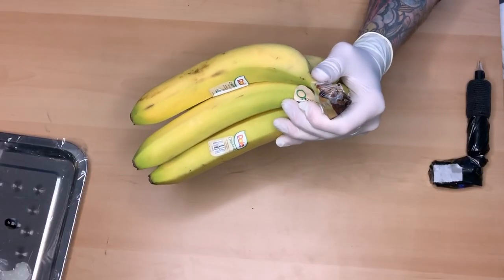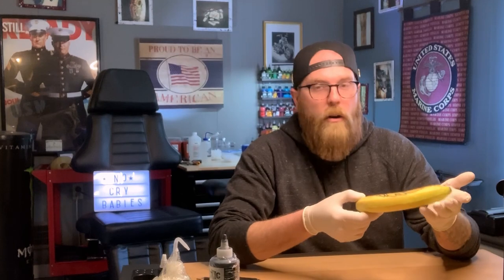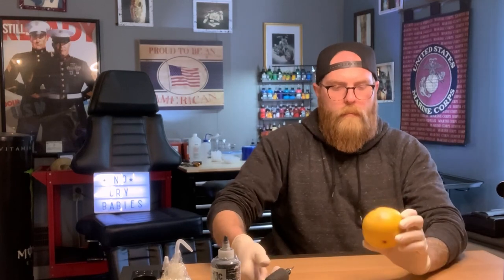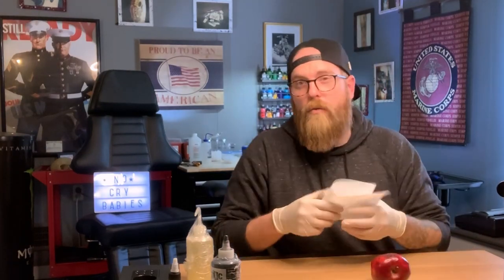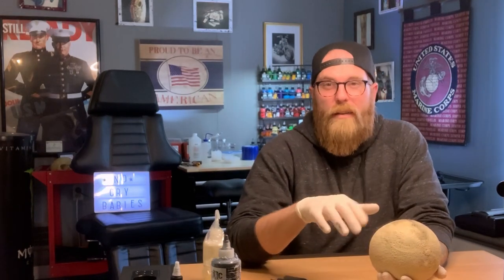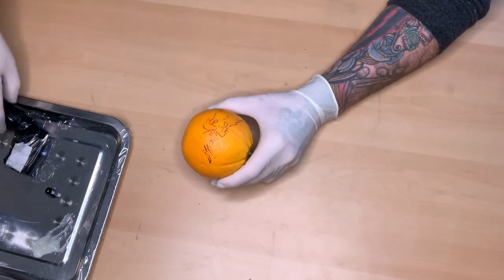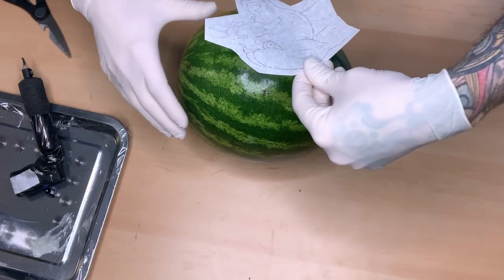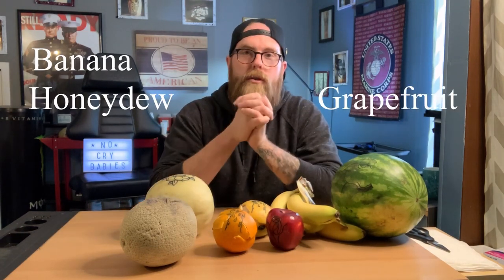Tattooing all the Fruit: 🍉🍌🍊 Whats the best fruit to practice on?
We will tattoo several different types of fruit and decide what fruit is the best. If you are just starting out and want to practice tattooing or even hone your skills, fruit can be a great starting point. We will also be seeing if a stencil will transfer to all of the fruit and how well it is to tattoo. Please practice on fruit, fake skin, or pig skin before inviting your friend over for a free tattoo. Remember if you don't know what to do fruit wont give you a hard time.
*FRUIT:
Banana
Grapefruit
Apple
Cantaloupe
Honeydew
Orange
Watermelon
*Best Fruit:
Banana
Grapefruit
Honeydew
Orange

100% proceeds donated to Ashtabula Dream Center. Feeding, Clothing, Helping